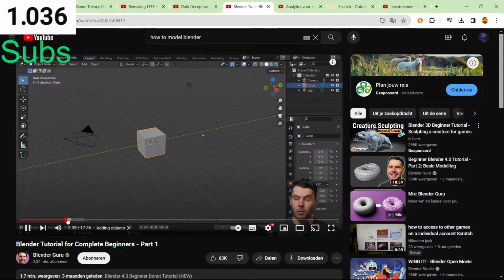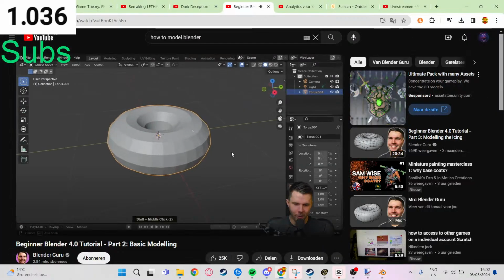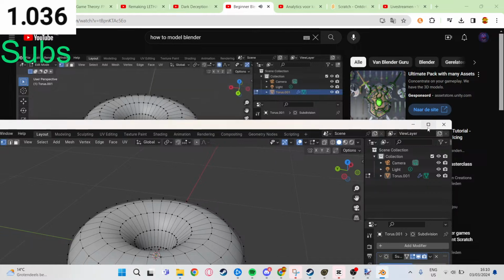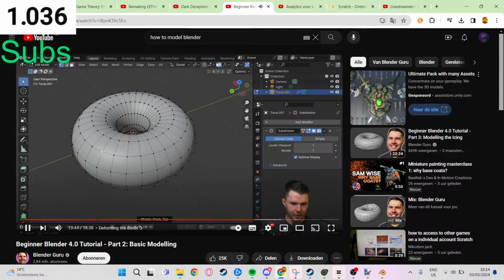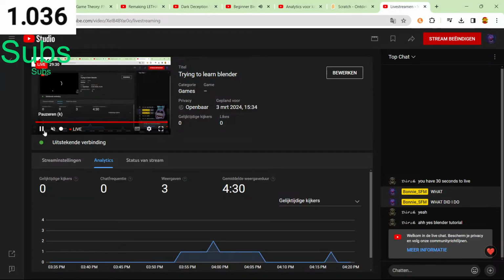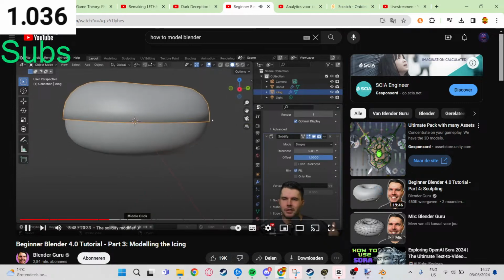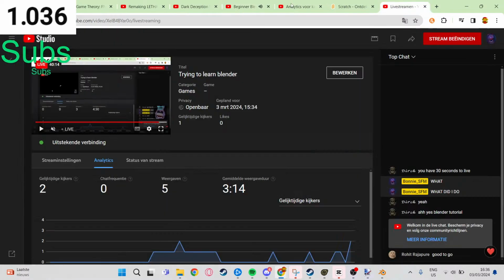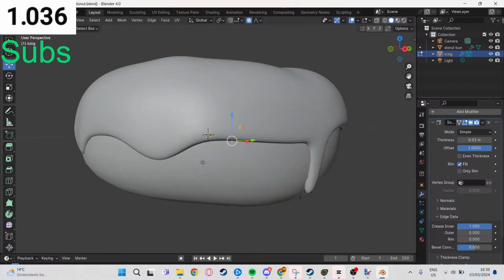Trying to learn blender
Tips appreciated!